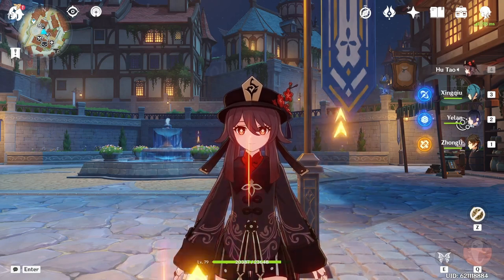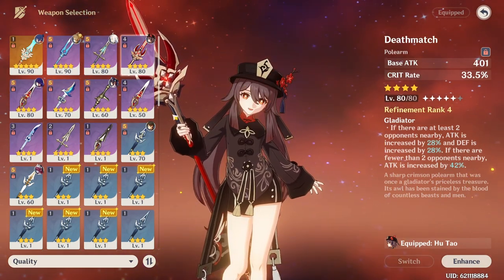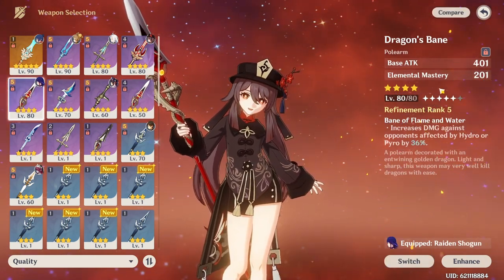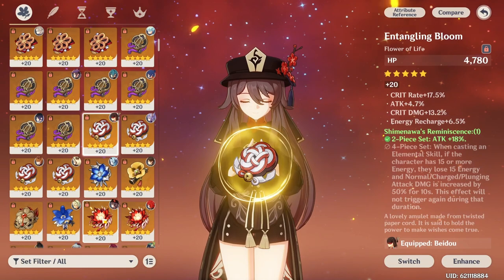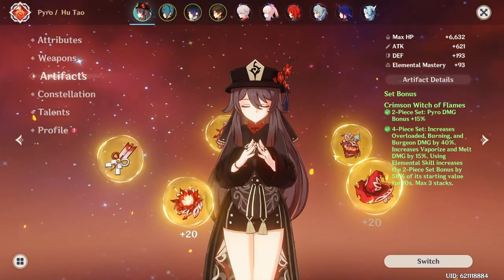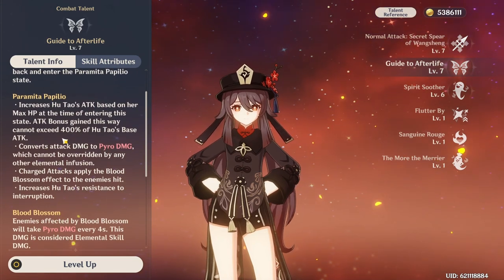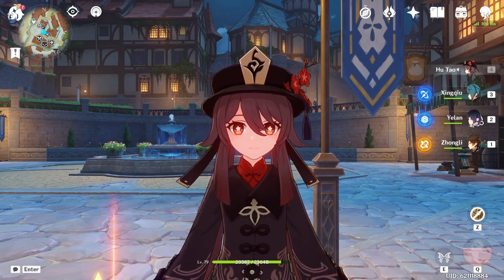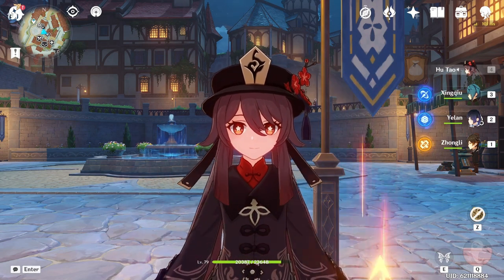Complete Hu Tao Guide (Genshin Impact)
I have just summoned Hu Tao. She is one of the best if not the best pyro DPS in Genshin Impact. She is worth your primo gems. Learning how to animation cancel is not hard. This will help you decide how to build your Hu Tao.

Time Stamps

0:00 - Intro

0:35 - Weapons

1:38 - Artifacts

3:55 - Character Talents

5:00 - Team Comps

7:00 - Speaking About Jump Cancel

7:40 - Spiral Abyss

8:26 - Outro